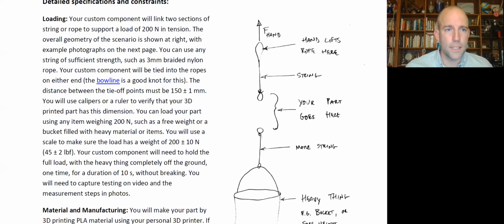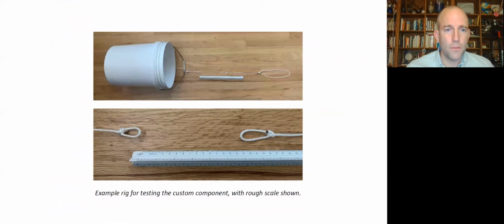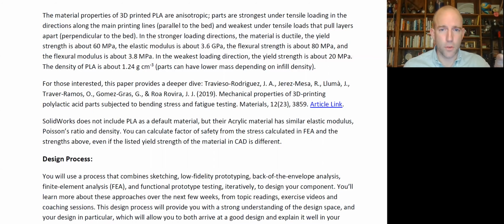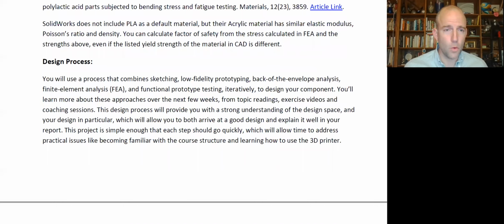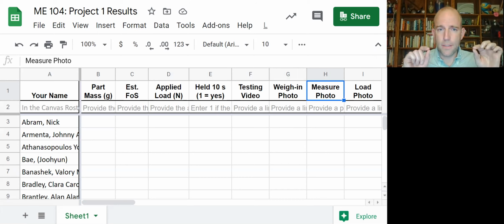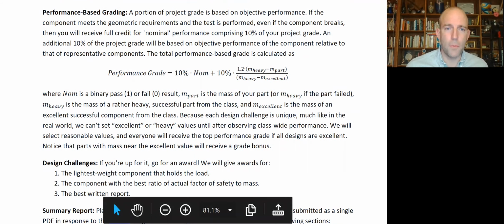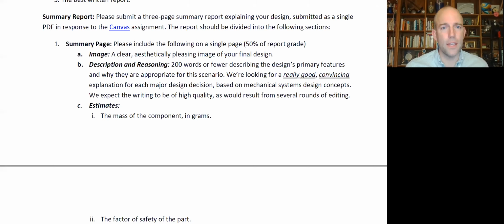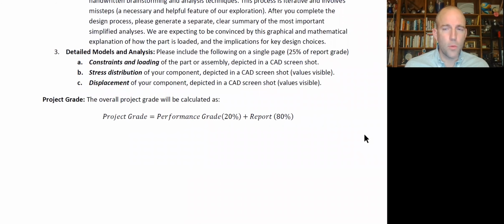Mechanical Systems Design: Project 1 Launch Video